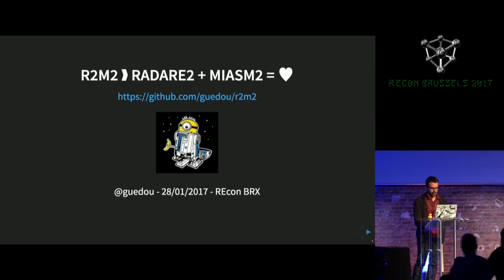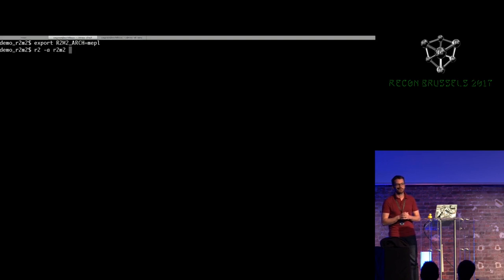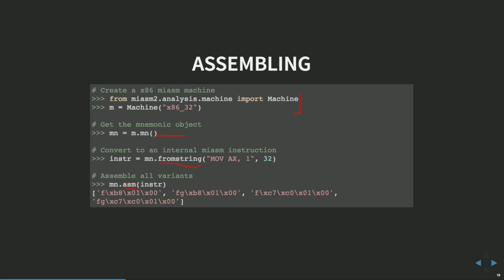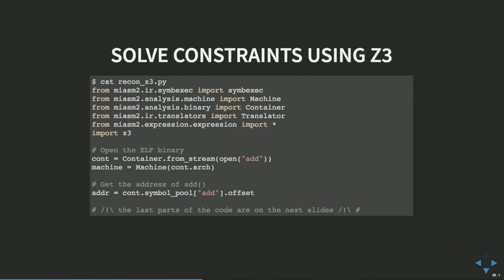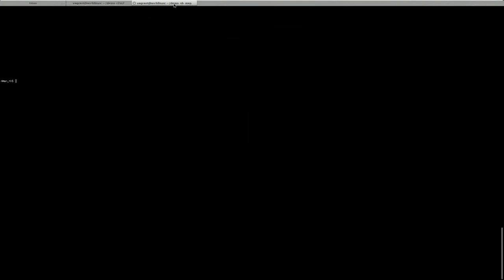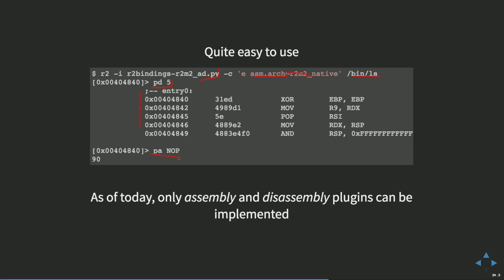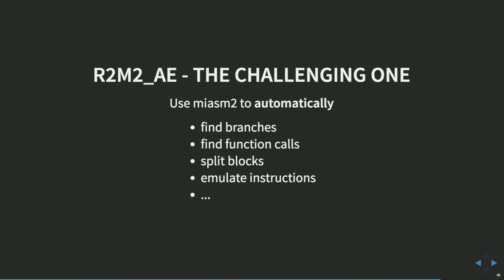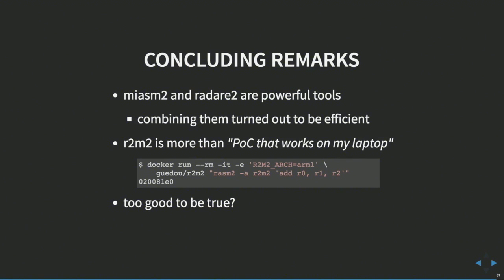r2m2 - Guillaume “guedou” Valadon